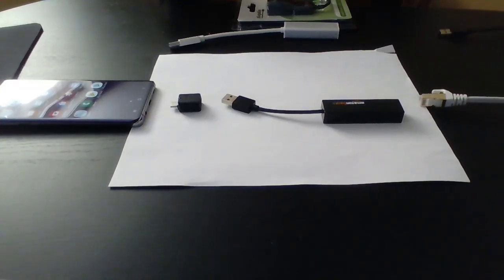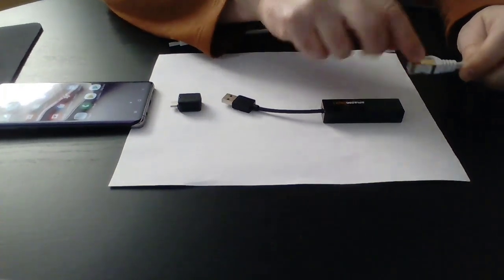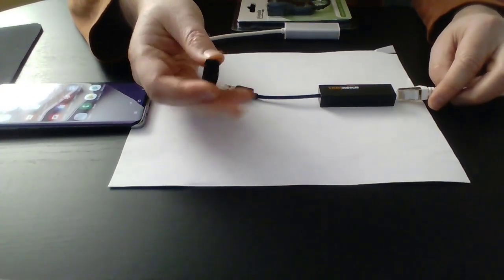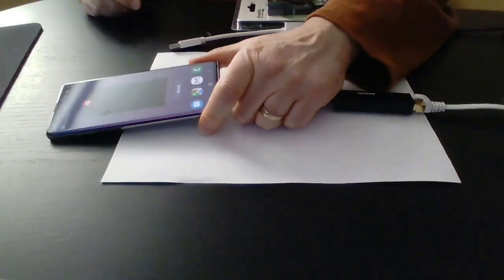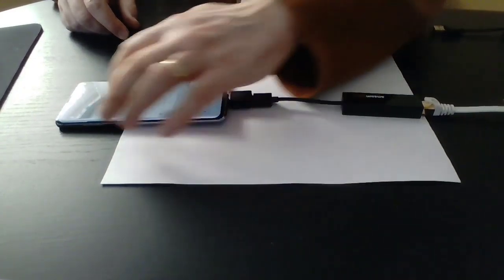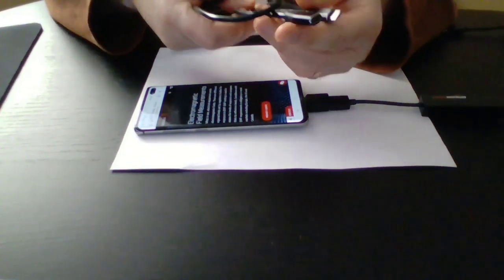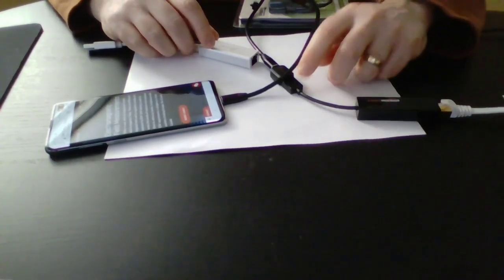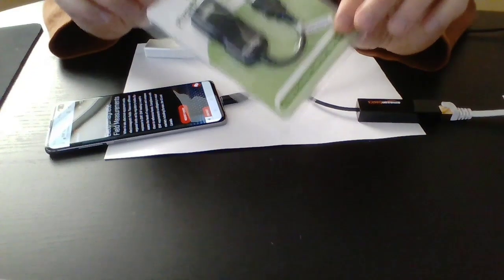Samsung Galaxy (Android) to Ethernet Connection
How to connect your Samsung Galaxy Phone to ethernet.

This will allow you to browse and use many apps via ethernet while your phone is in airplane mode.

Chose a groundable, shielded ethernet cord.

(Note: sometimes Amazon changes the links below and I may not have updated)
Here is an ethernet to USB Adapter that works for my phone (Galaxy S10 plus)

Concerned about grounding out electric fields on your ethernet cable or for any other EMF concerns, reach out.